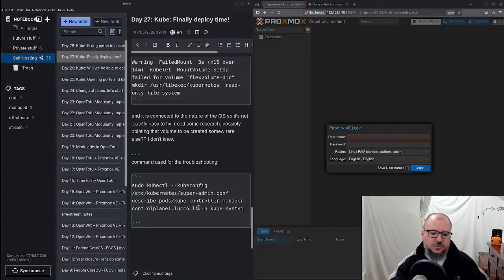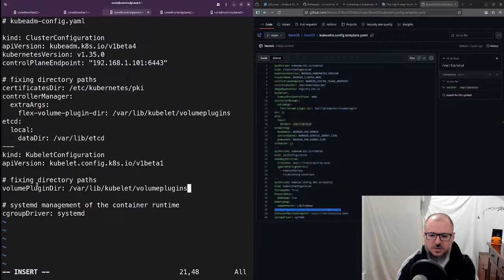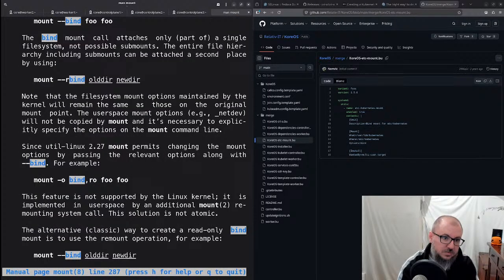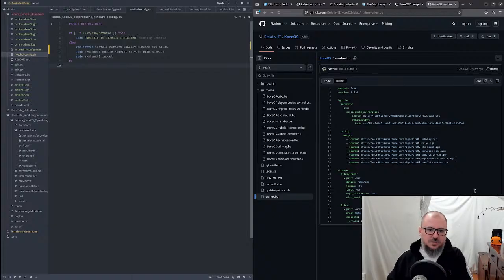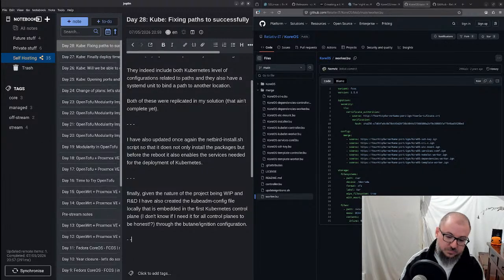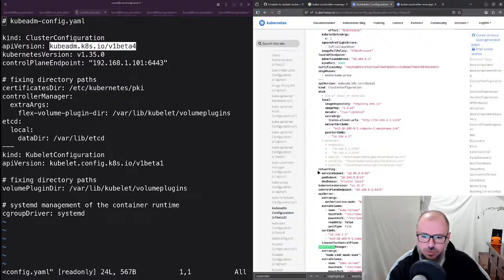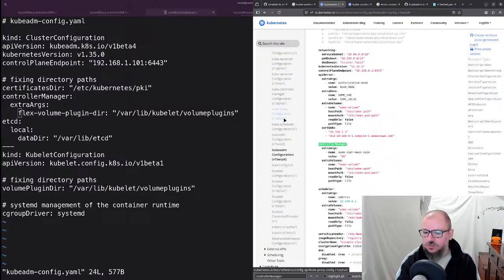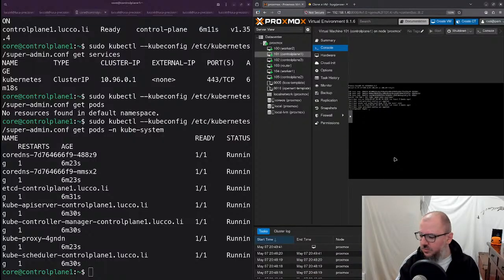Day 28: Kube: Fixing paths to successfully deploy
Still wasn't able to deploy Kubernetes. Need to fix the paths for the installation and then it should work!

Let's work on it!

Timestamps